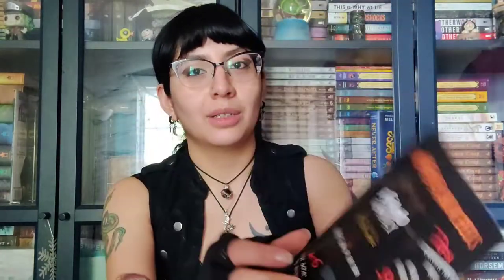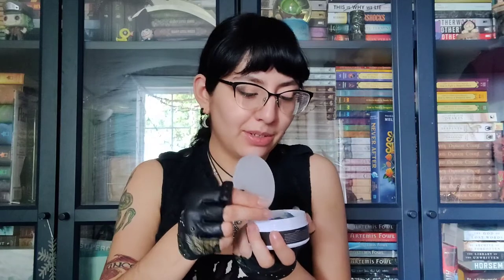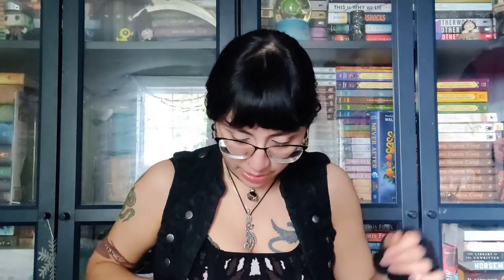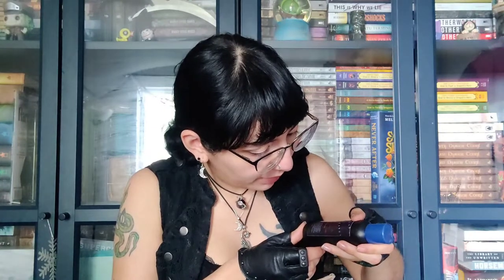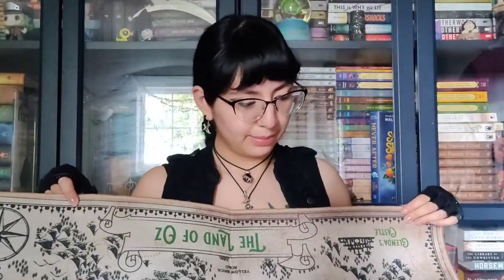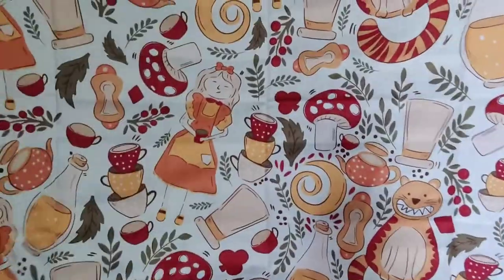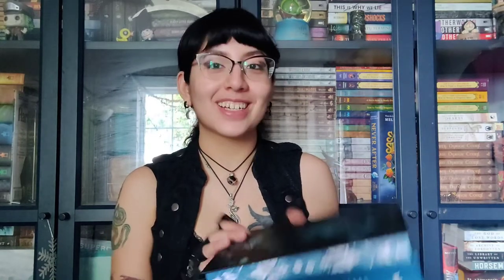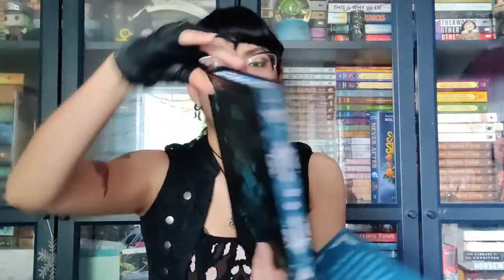October 2022 Unplugged Box Unboxing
Check out the unboxing of my October Unplugged Box! Unplugged is "The Best Self-Care & Book Subscription Box Unplugged Book Box is a monthly subscription box focusing on self-care with unique, exclusive self-care products that help you unplug & live in the moment." Happy reading!

00:00 Introduction
01:39 Candle
02:25 Eye Mask
03:17 Bookmark
04:34 Lotion
05:15 Welcome Mat
06:22 Tablecloth
08:01 The Book

Phantom of the Opera Eye Mask: Bath Apothecary (no link available)